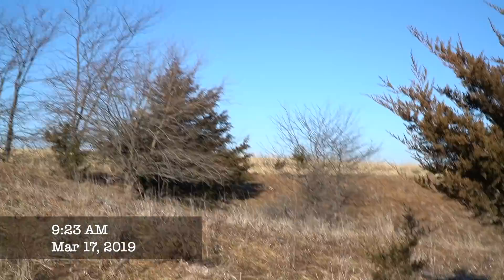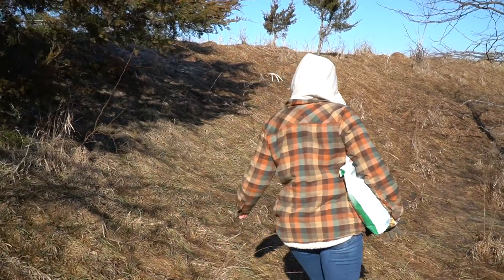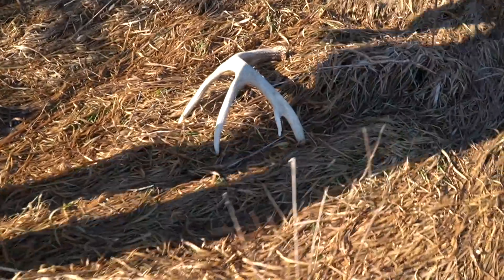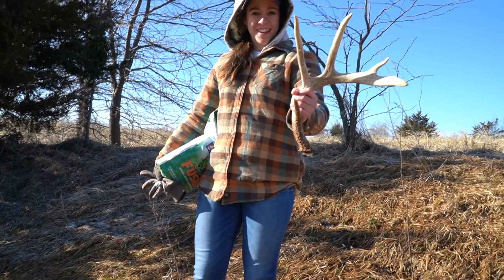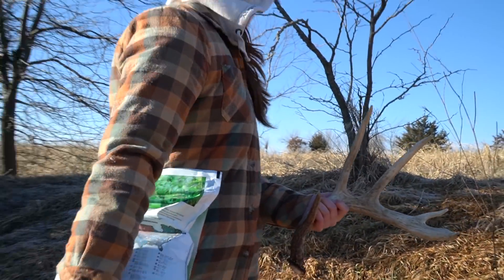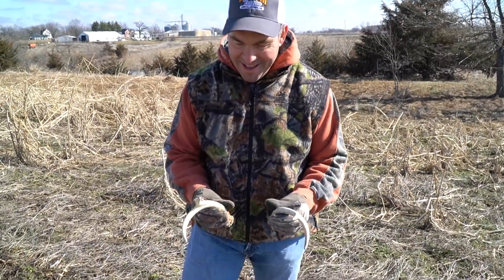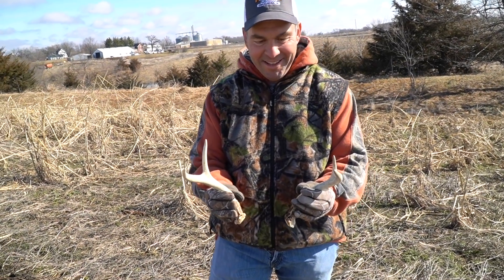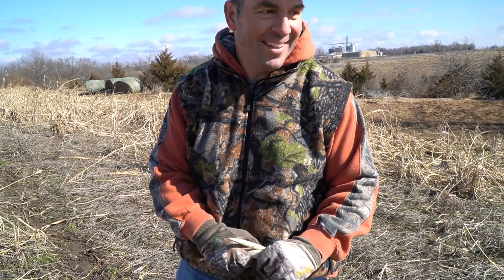We found some Sheds! | Property Improvement updates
Interested in getting free gear? Check this out!

Interested in us looking at your property via maps or in person consulting like you see in the video?

CHEAP High Quality Hunting Camera
New Main Camera
DSLR for how-to-vids
GoPro Camera
External Mic: Small Large
L Bracket
Camera Arm